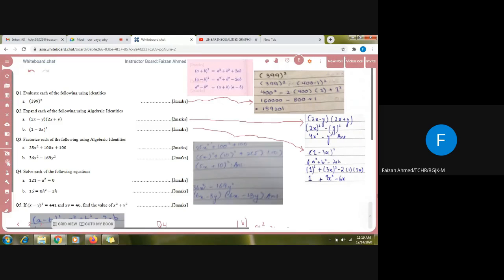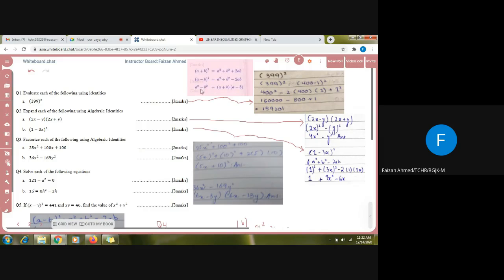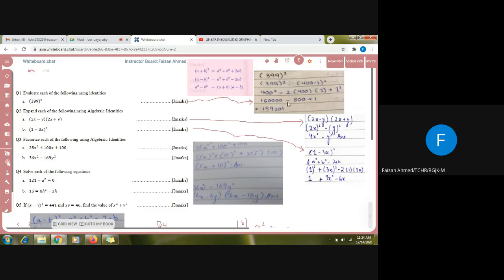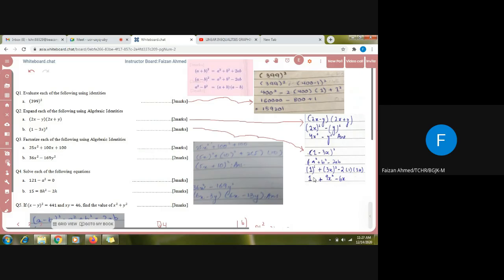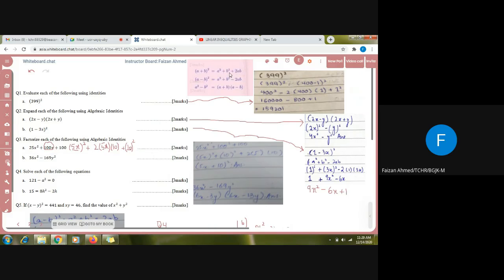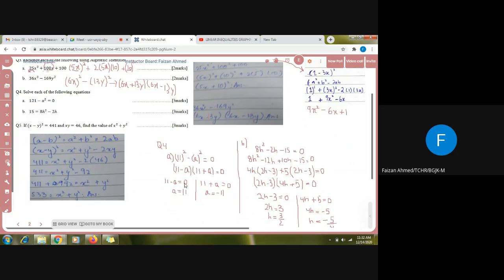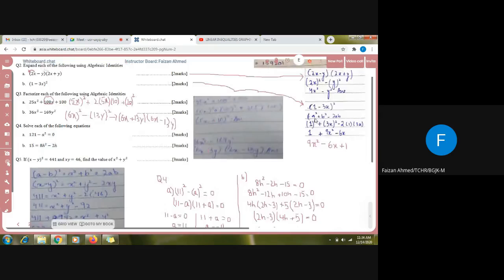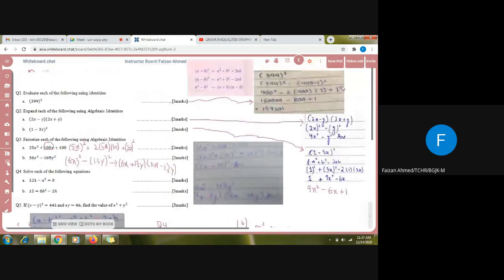Grade 8- Maths Marked Assignment- Identities and Solving Quadratic Equations by Factorization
Application of identities and Solving Quadratic Equations by Factorization